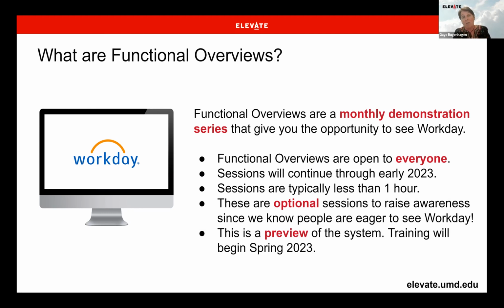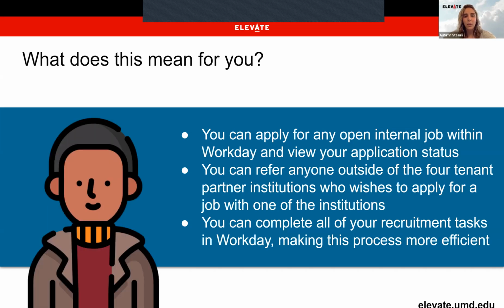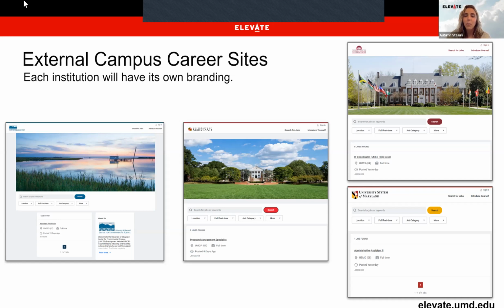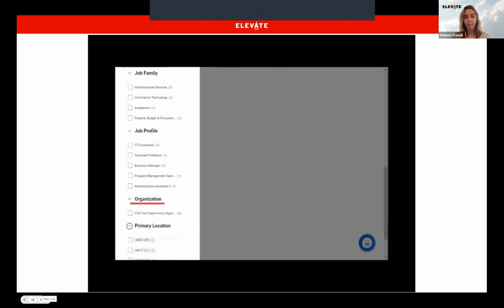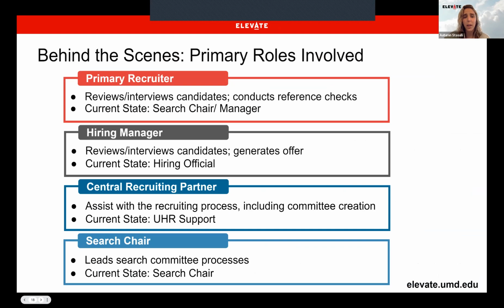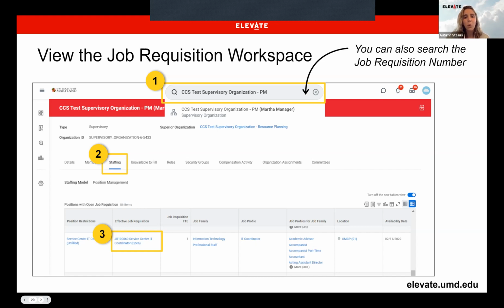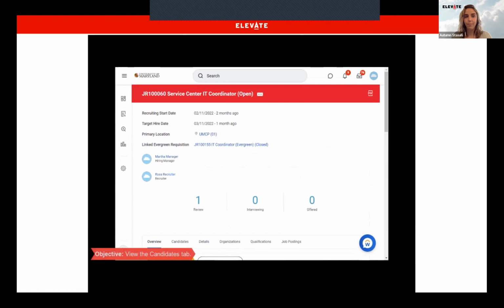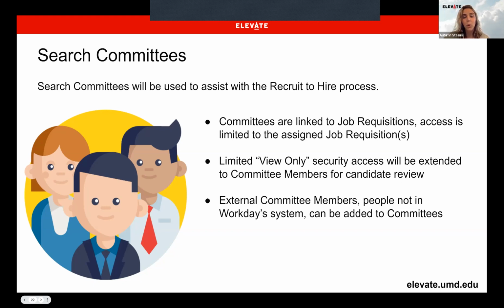Full Webinar: Managing Your Job Applications in Workday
This is a full recording of the Elevate Program's Functional Overview, Managing Your Job Applications in Workday, which was held in a live webinar setting on May 4th, 2022.

This session introduced the benefits of and key information about the Recruit-to-Hire process in Workday. In addition to seeing a sneak peek of the future internal and external campus job sites, you will also view how to search and apply for internal jobs, and get a behind-the-scenes look at a few of the enhanced recruitment features.

In our Functional Overviews, the Elevate Program team demonstrates different parts of the Workday system and answers your questions. Each Functional Overview will focus on a topic (e.g., Procurement, Employee Self Service) and will be available to any individual across our campuses. Please note that Functional Overviews are only intended to provide a brief introduction and overview of Workday systems - full training in the use of Workday will be offered in spring of 2023.